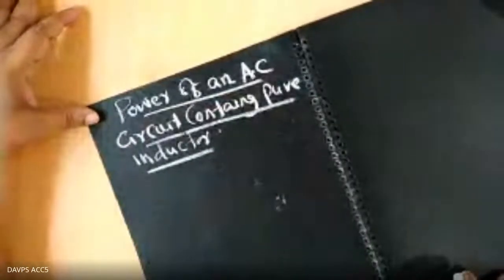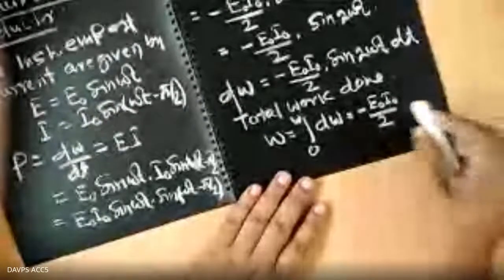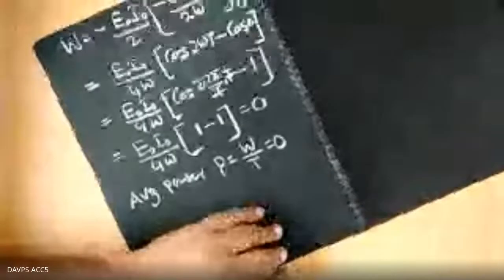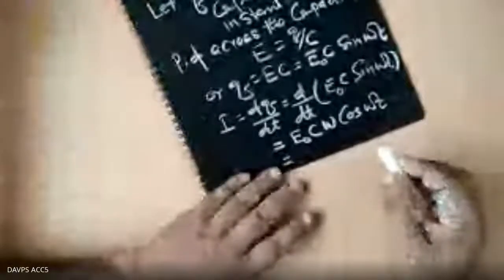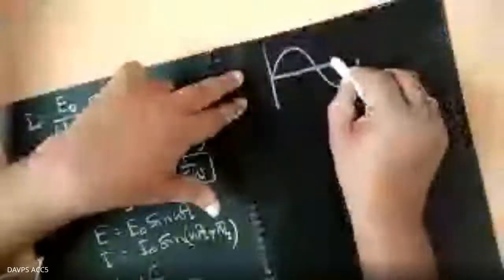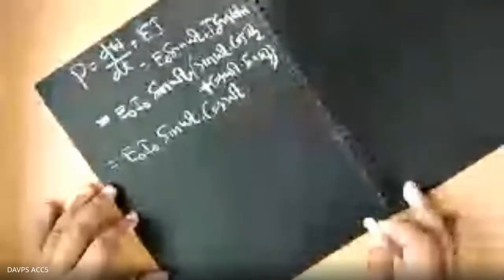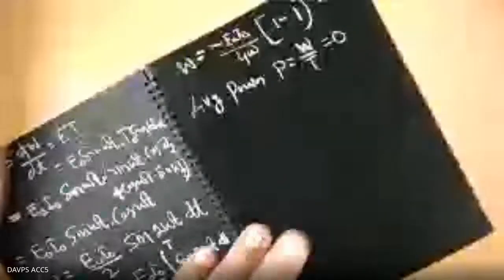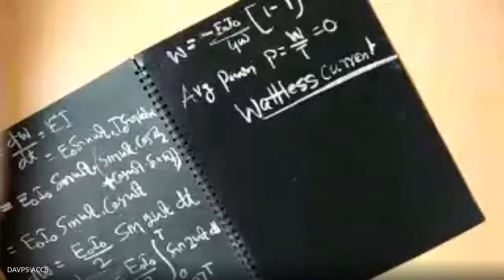AC CIRCUIT CONTAINING INDUCTOR, CAPACITOR, CLASS-12 PHYSICS